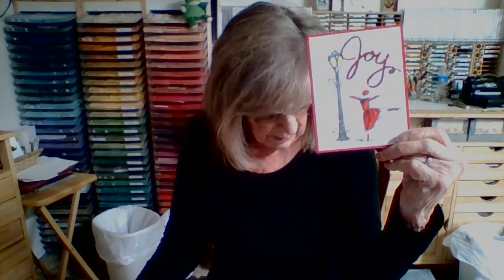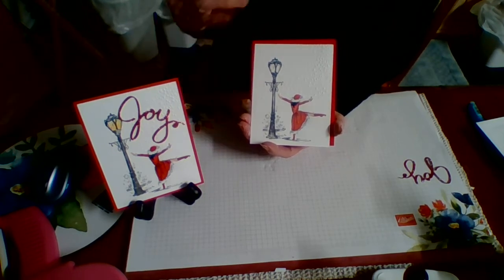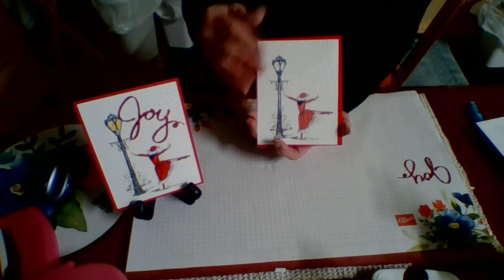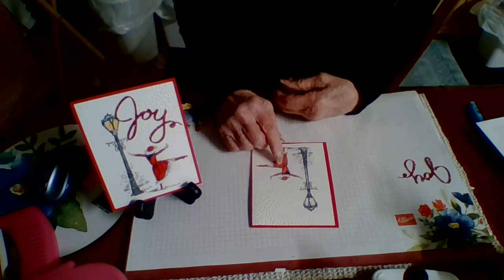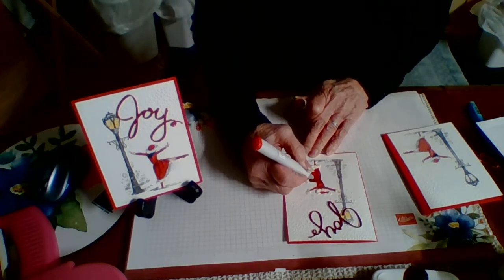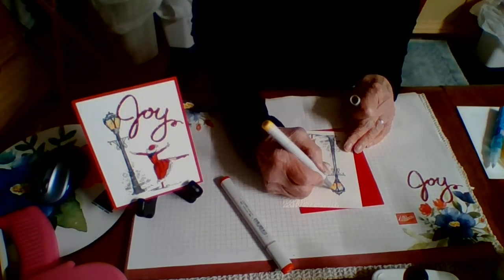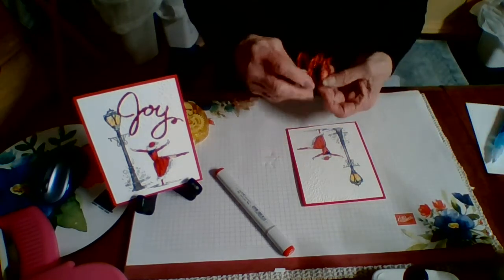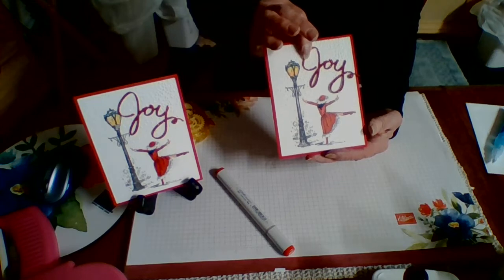Beautiful You Joyful Christmas #5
Beautiful You stamp set from Stampin Up - retired
cased from a card on Pinterest